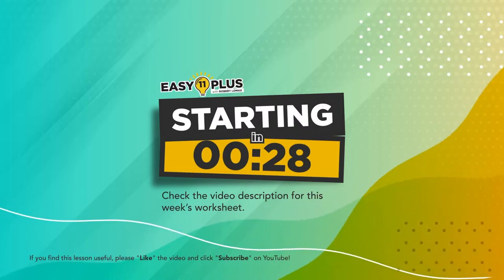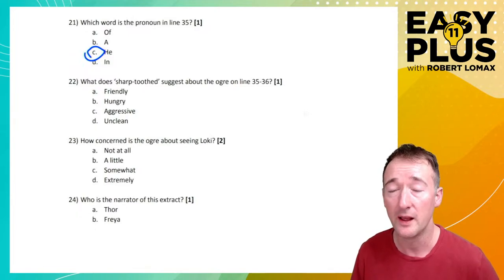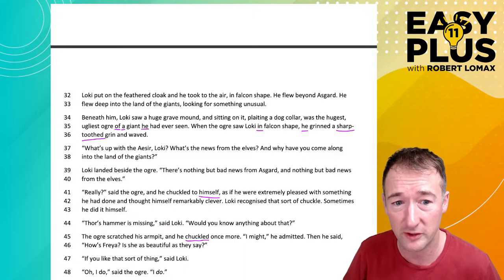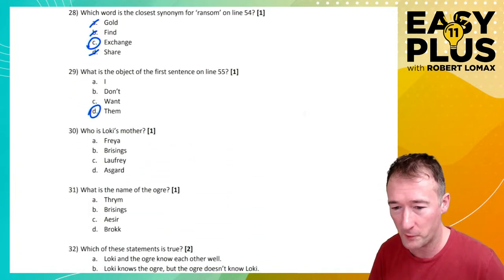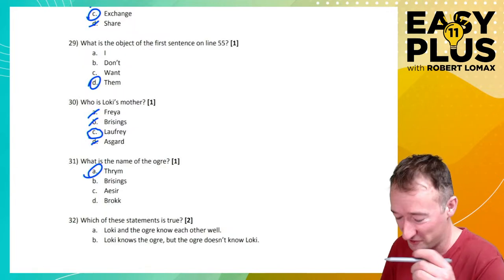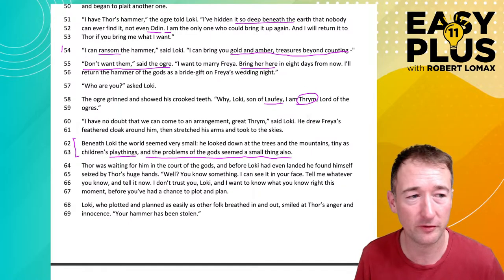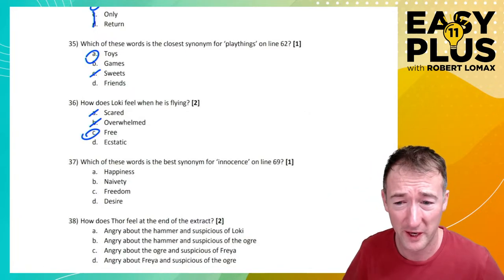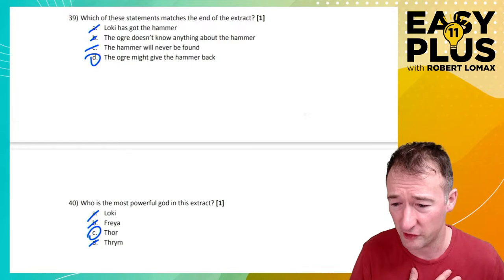11+ MCQ English | Stockport Grammar School PART 2/2 | Easy 11 Plus LIVE 122